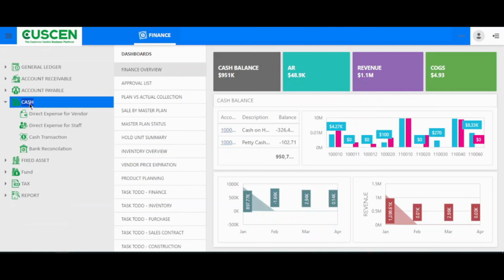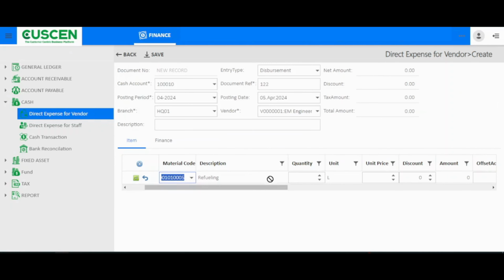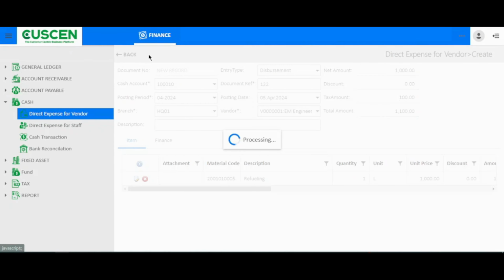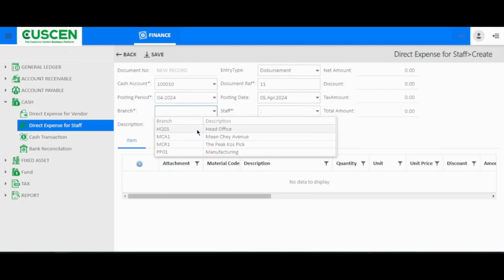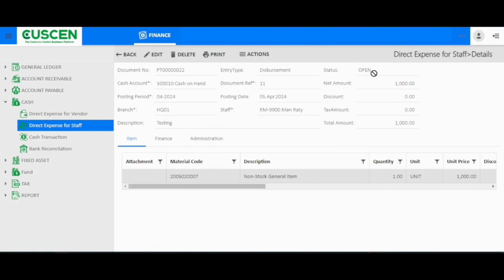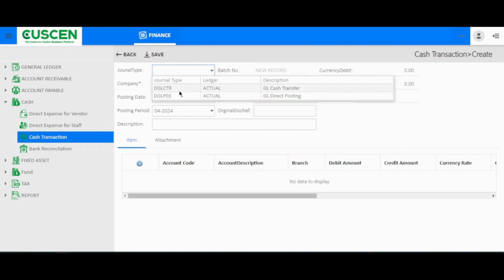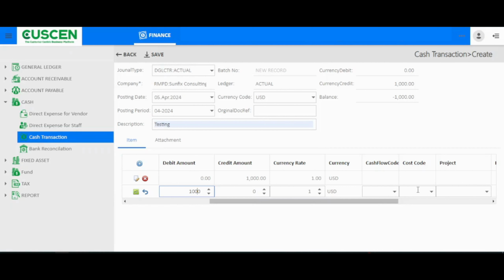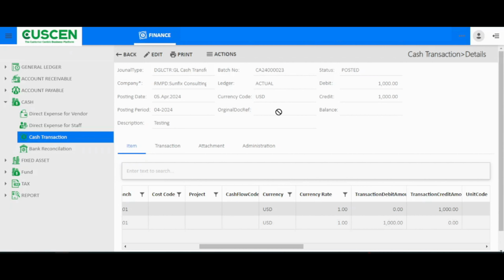Cash | CUSCEN Cambodia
CUSCEN ERP_ Finance Module